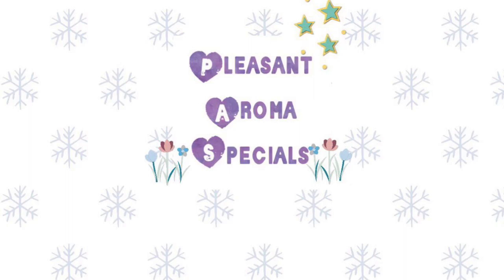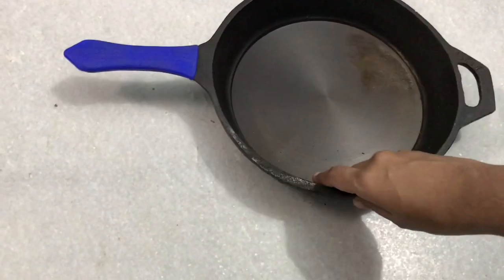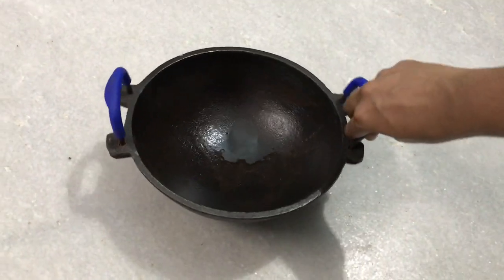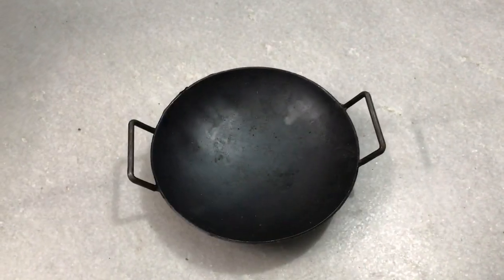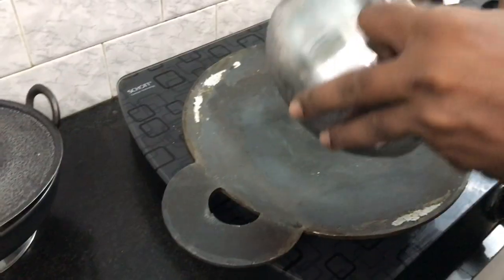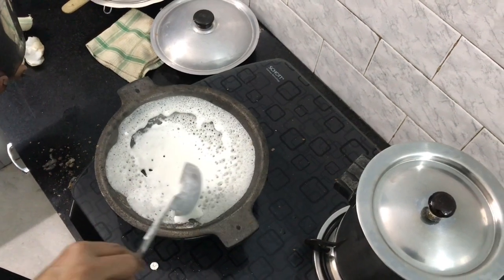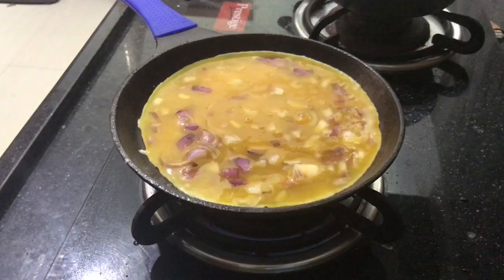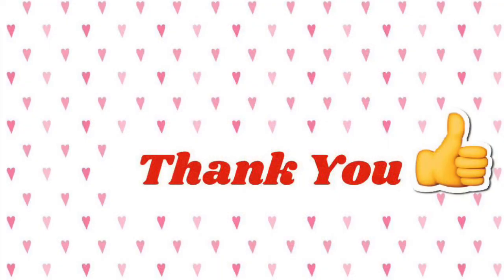Best Cast Iron vessels/Sikkandar stores/சிக்கந்தர் ஸ்டோர்ஸ்